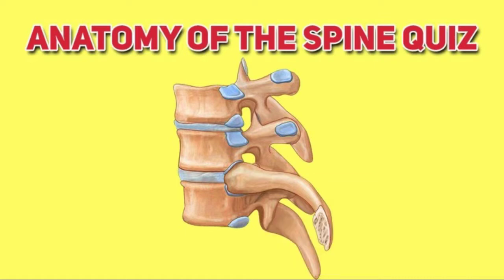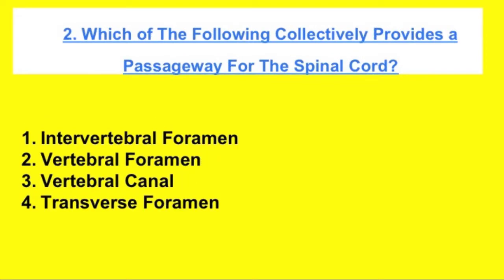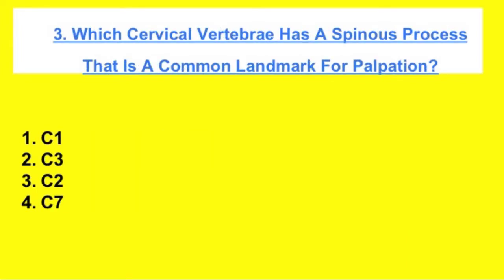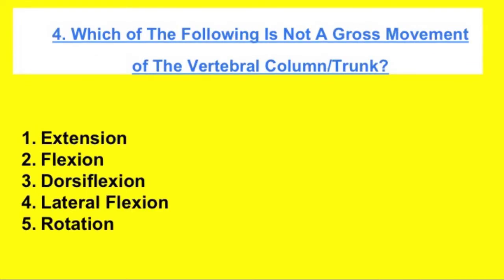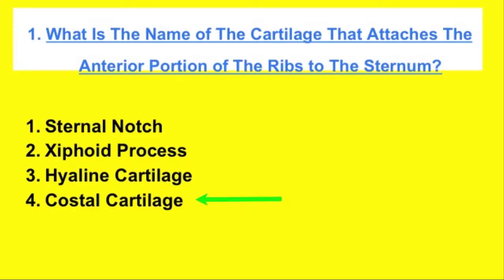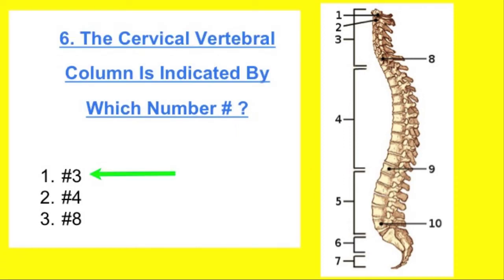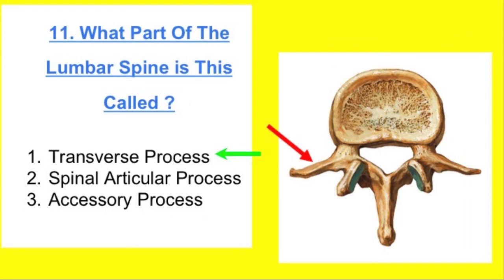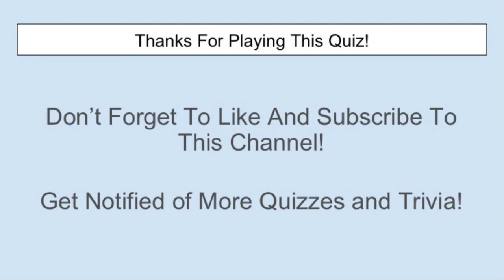Cervical, Thoracic and Lumbar Spine Quiz - Human Anatomy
// 🔥   👇🏼  Recommended Anatomy &Physiology And Medical Terminology Books👇🏼

🔲 Anatomy & Physiology For Dummies
🔲 Gray's Anatomy For Students
🔲 Anatomy Flash Cards
🔲 Netter's Atlas of Human Anatomy
🔲 Quick Medical Terminology
🔲 Medical Terminology For Health Professionals
🔲 Medical Termiology Flash Cards
🔲 Medical Terminology: The Best and Most Effective Way to Memorize, Pronounce and Understand Medical Terms